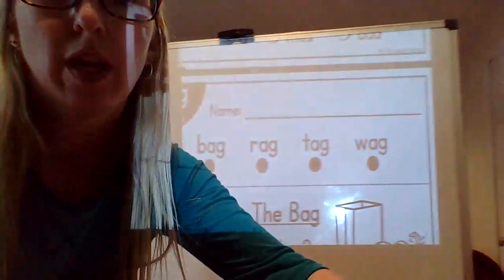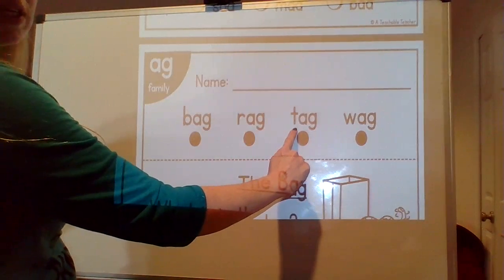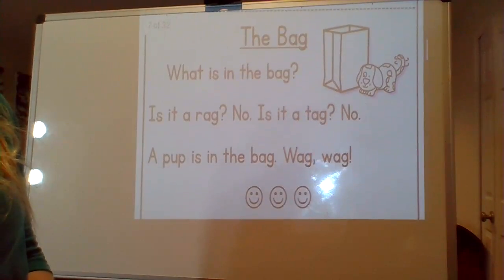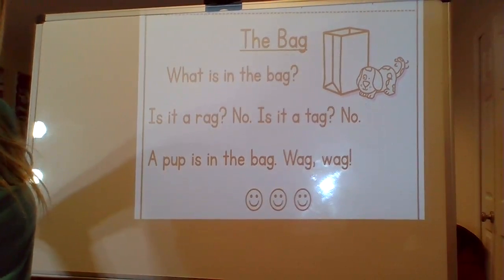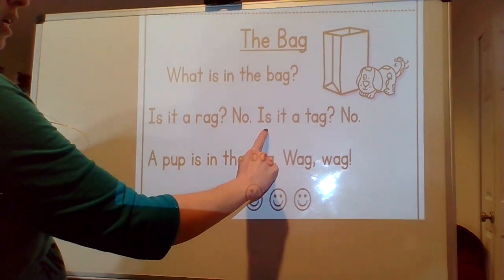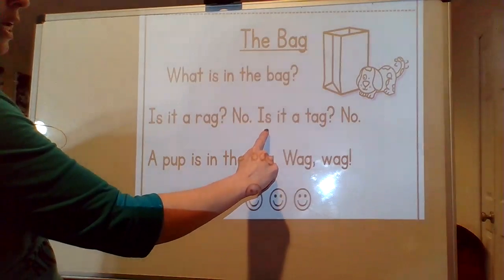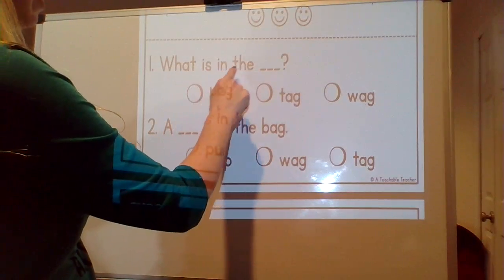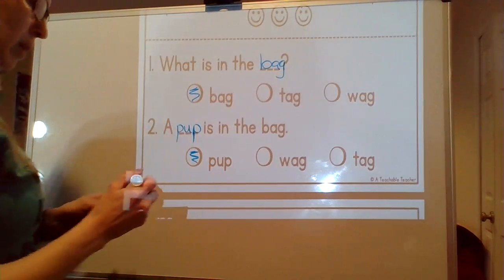Word Family Passage -ag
We will read the passage The Bag, focusing on the -ag word family.